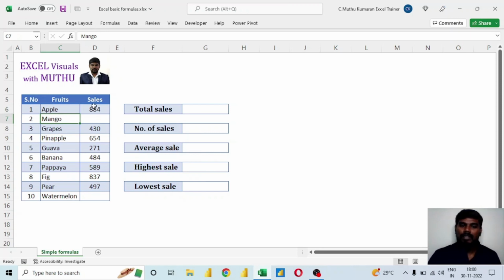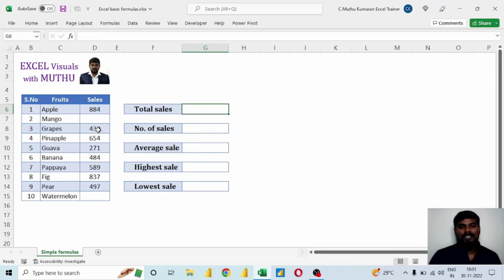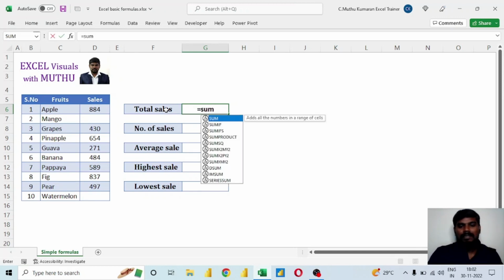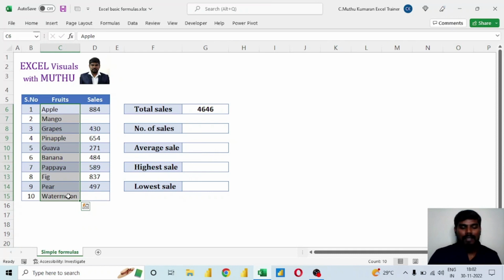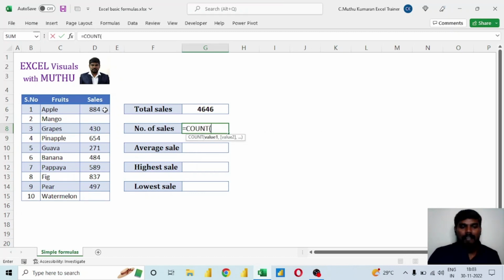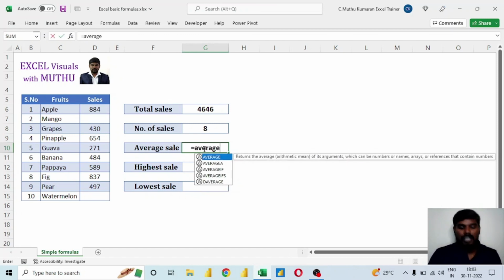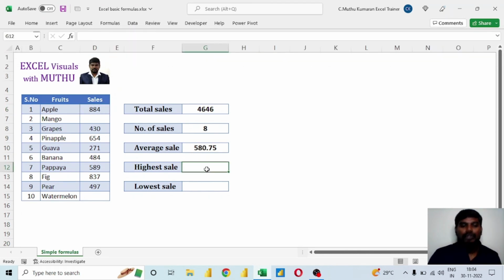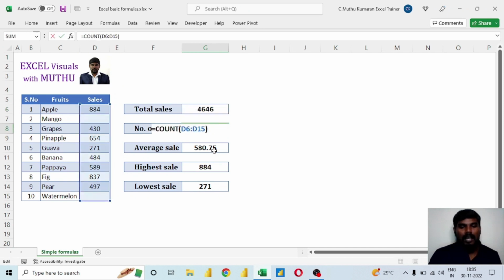5.1-How to find Total, number of entries, Average, Highest value, lowest value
Excel simple & Essential formulas
Avoid Manual calculation by selecting and checking
Update the Excel skills by learning daily used formulas
Make your Data handling level to next level